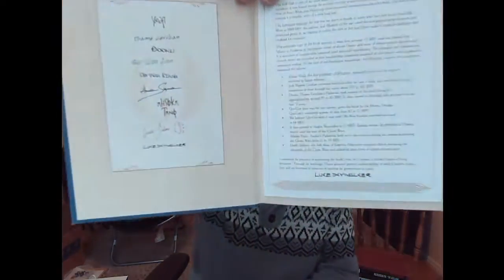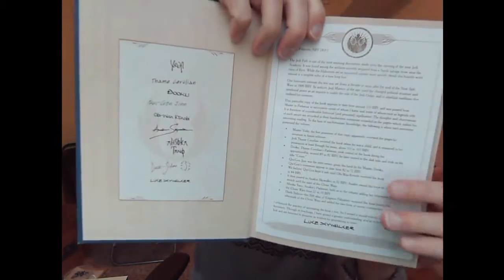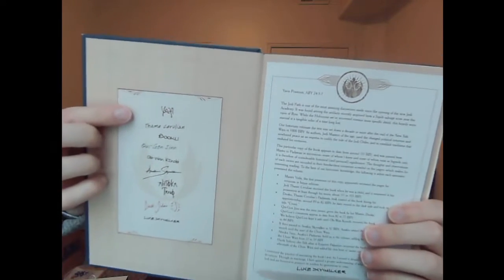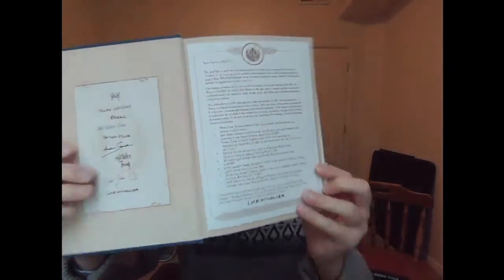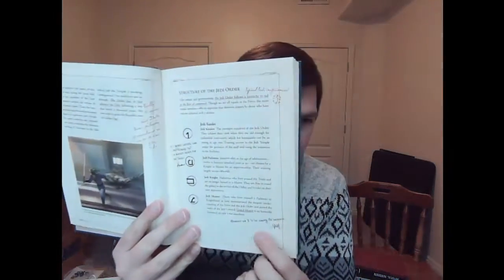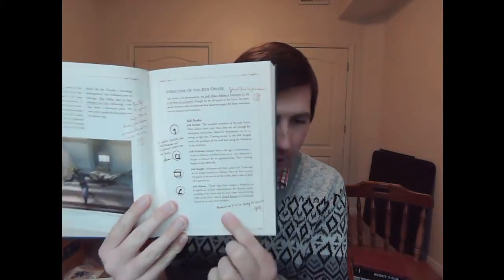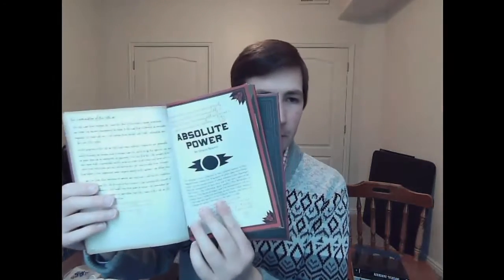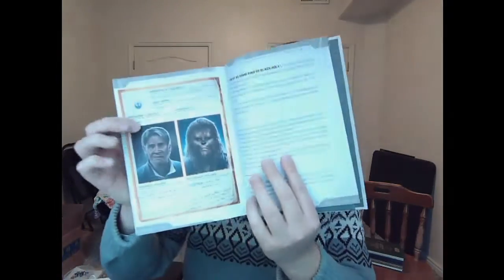28. More Fun Star Wars Stuff (Decem-Baron 2020)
Today, I go over some more fun Star Wars stuff (books, really) that I have. Enjoy! :D